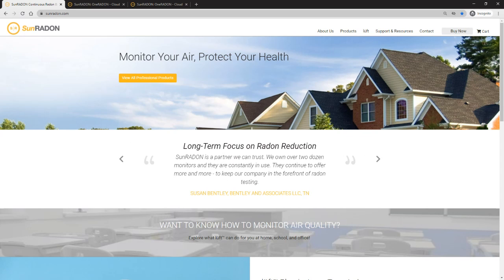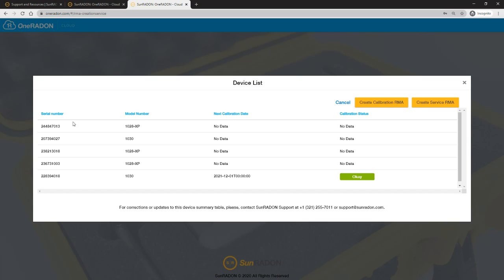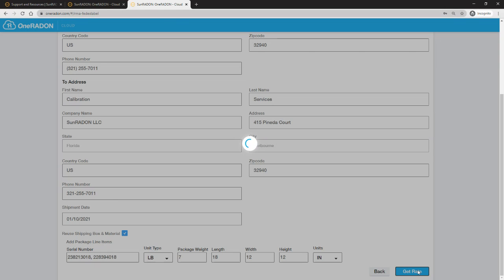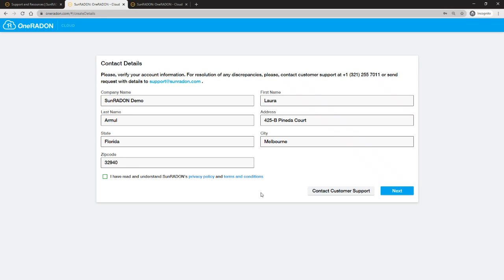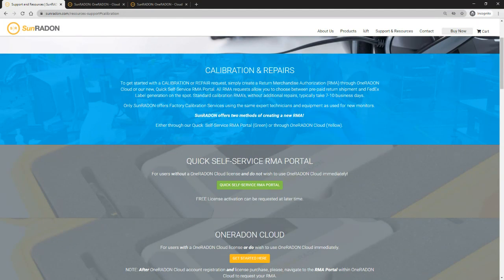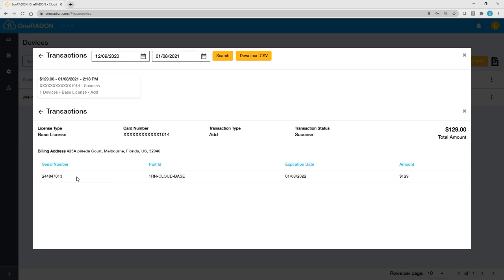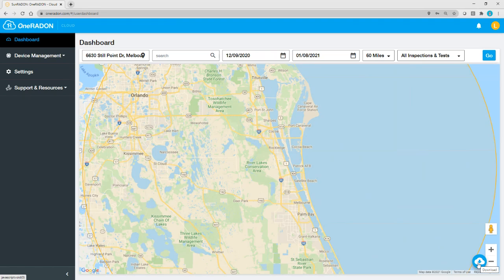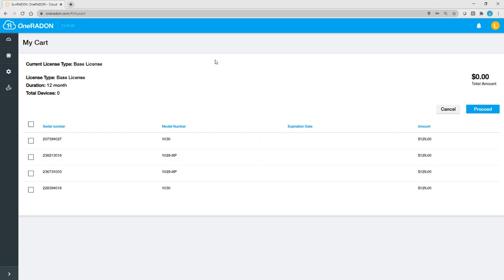Weekly Tips Webinar—RMA Process via Quick Self-Service RMA Portal or OneRADON Cloud, and Licensing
SunRADON offers two methods for creating an RMA for Calibration or Repair. This webinar covers both options and also explains OneRADON Cloud Licensing options.